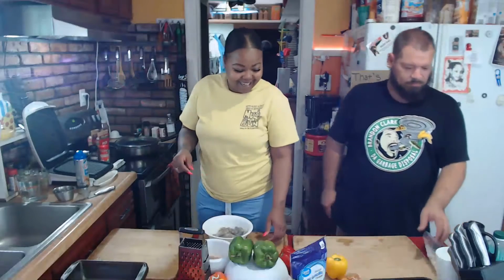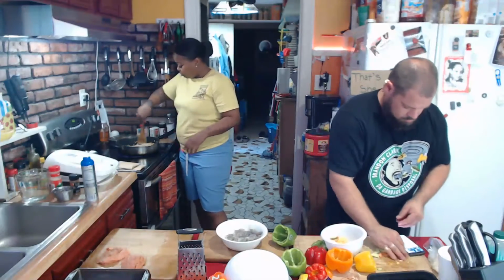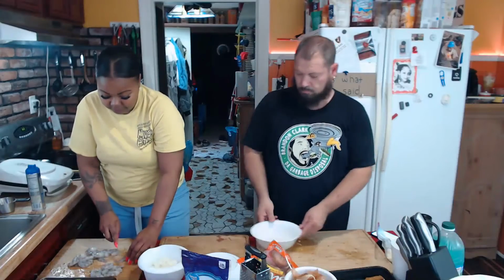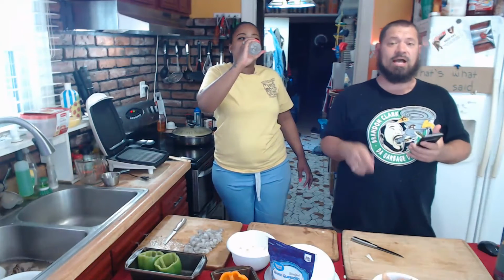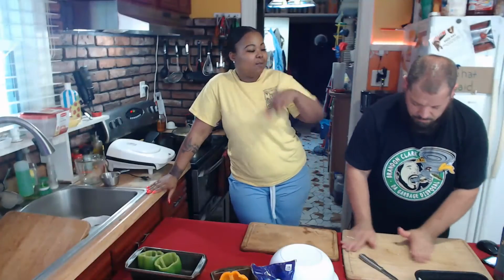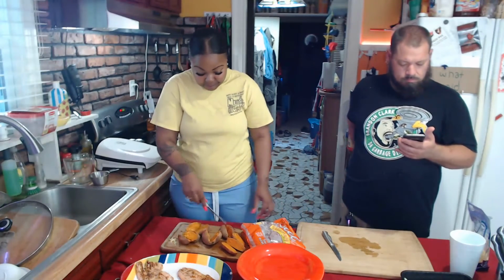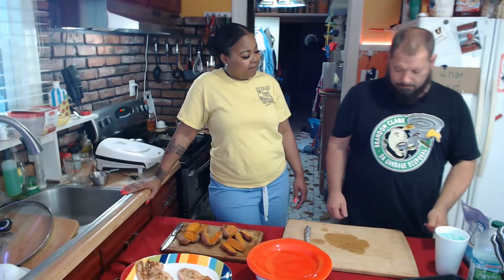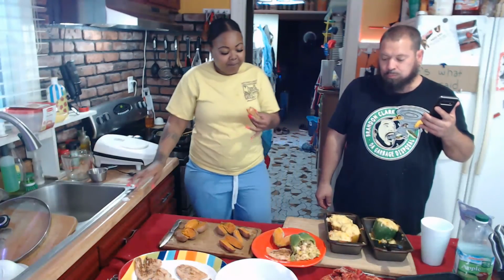Cooking Guest Sunshine's Delights Seafood Stuffed Bell Peppers